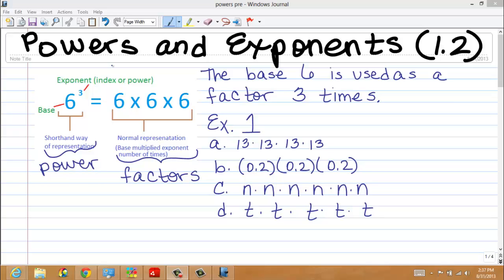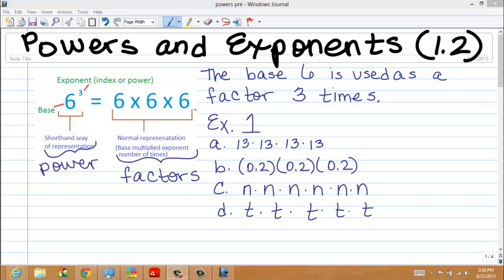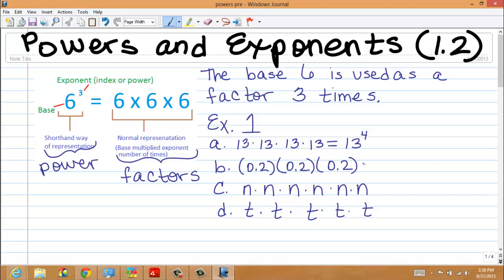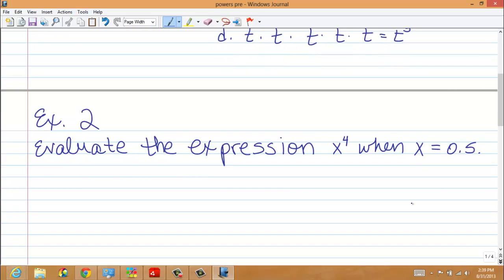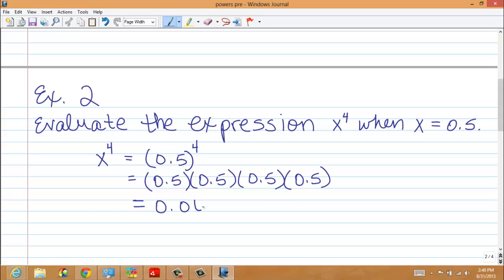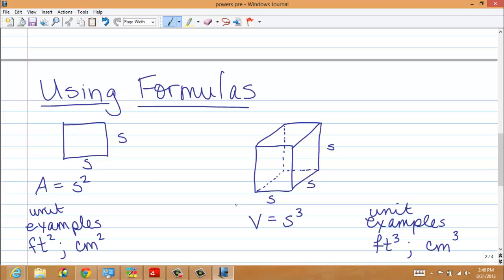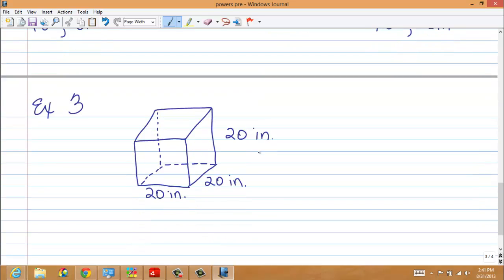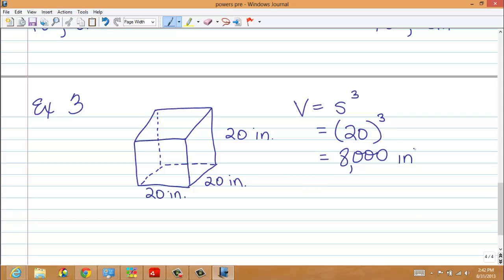1.2 Powers & Exponents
Larson Prealgebra